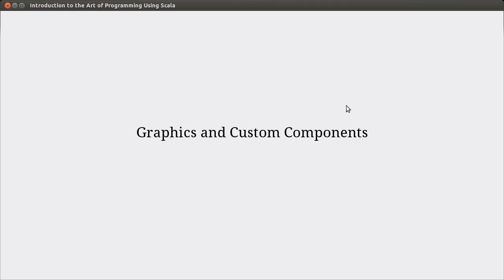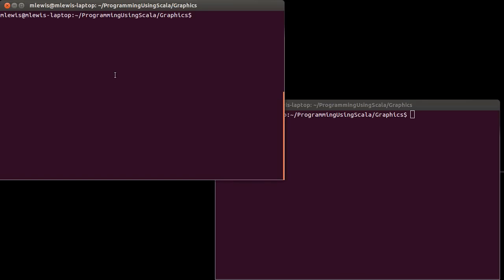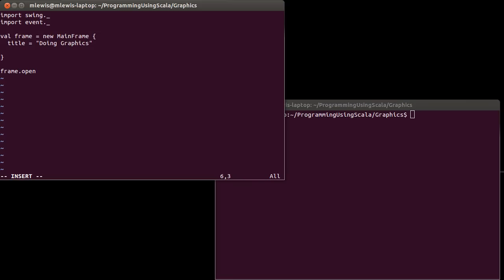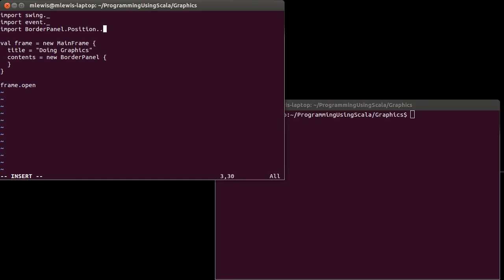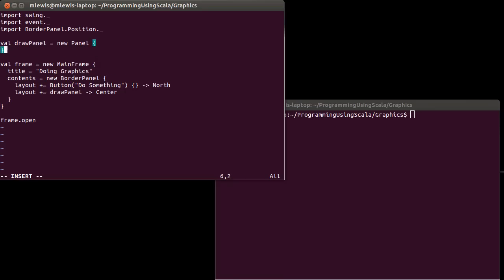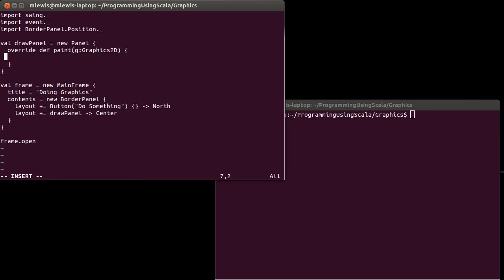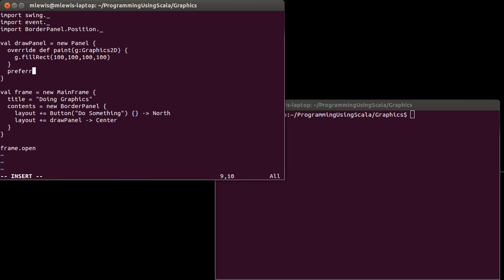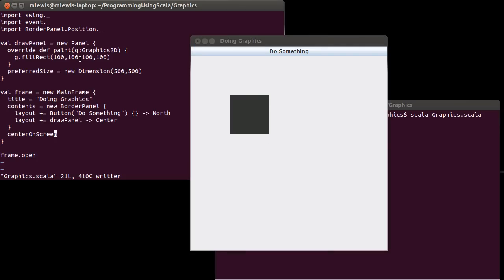Graphics and Custom Components (using Scala)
This is the first video exploring graphics in Scala. This shows you how to make a panel that you can put into a GUI which will draw itself in the way you tell it to.